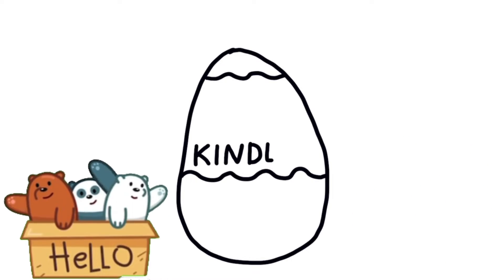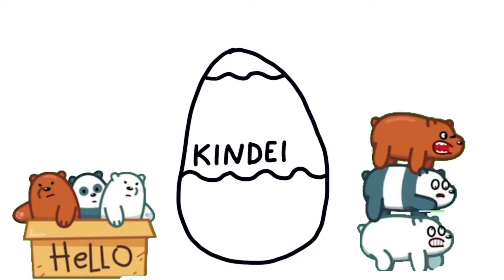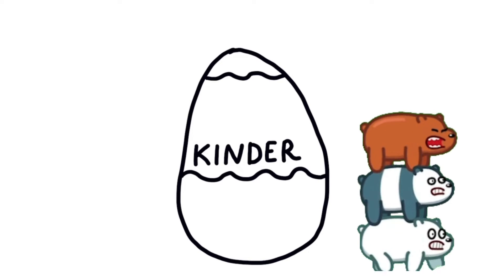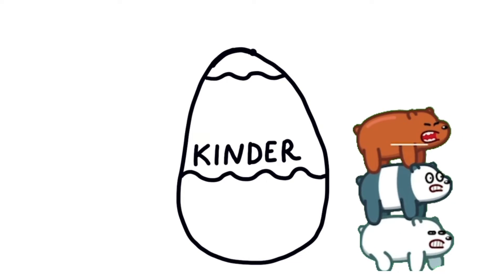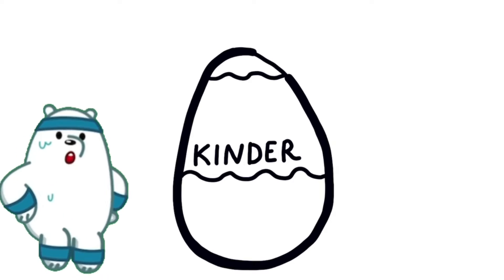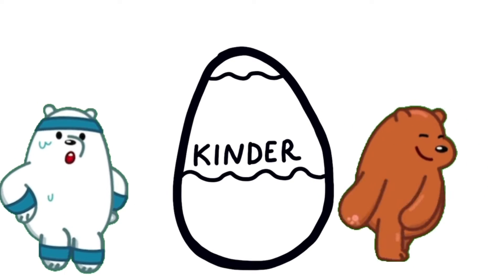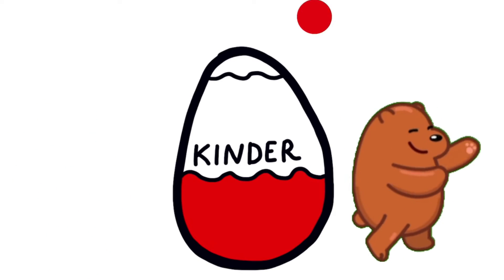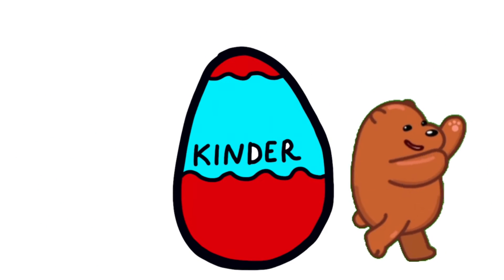Easy drawing for kids | बच्चों के लिए आसान ड्राइंग | 孩子們的簡單繪畫 | Dessin facile pour les enfants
Çagalar üçin aňsat çyzgy
Расмкашии осон барои кӯдакон
Балалар өчен җиңел рәсем
Dessin facile pour les enfants
Menggambar mudah untuk anak-anak
Disegno facile per i bambini
아이들을 위한 쉬운 그림
Einfaches Zeichnen für Kinder
Uşaqlar üçün asan rəsm
Балдар үчүн оңой сүрөт тартуу
Балаларға оңай сурет салу
Легкий рисунок для детей
子供のための簡単な描画

Ushbu videoda siz bolajonlar bilan rasmlarni oson, tez chizishni o`rganamiz!!!

Bu kanalda bolajonlar uchun oson, tez, chiroyli rasm chizish sirlari o`rgatiladi!!